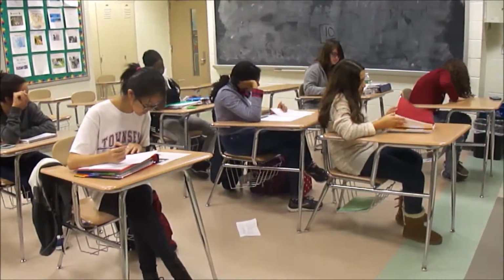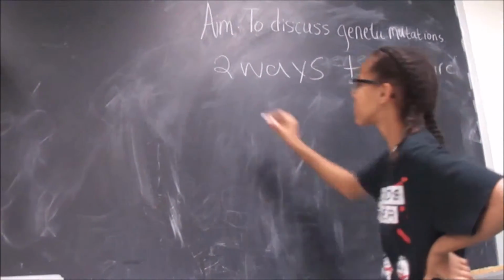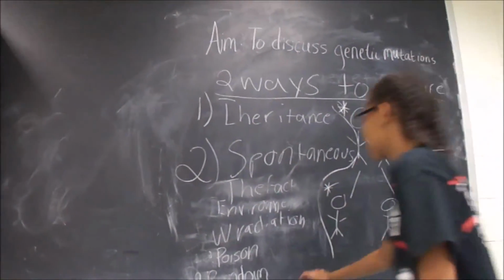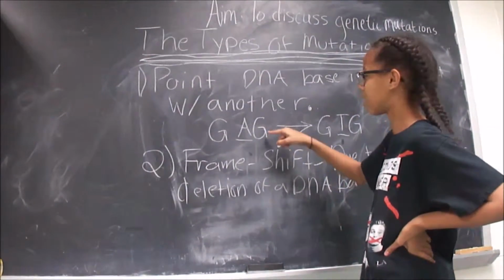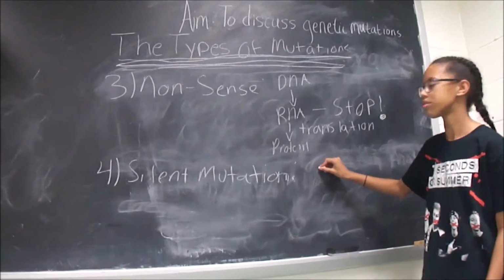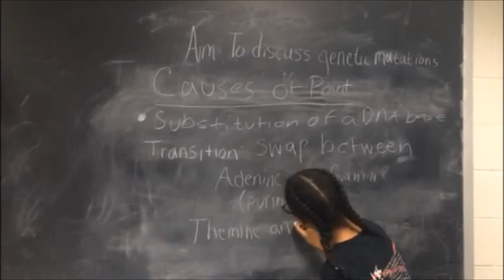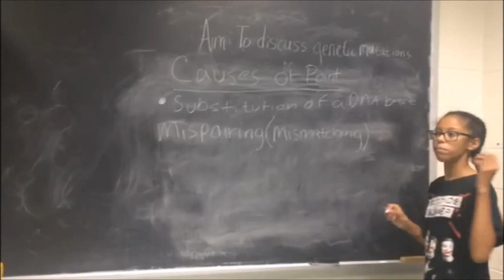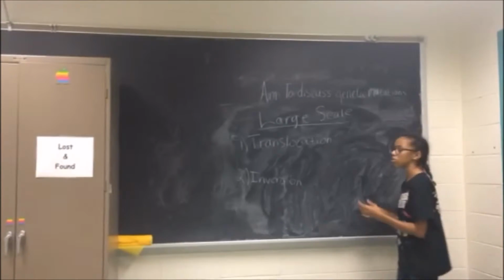Townsend Harris Biology Collateral - Genetic Mutations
Sorry about the poor quality and low sound. Use headphones.
Project made by: Christina Brush, Savannah Algu, Emily Deopersaud.
No Copyright was intended. All rights are reserved to the owners.